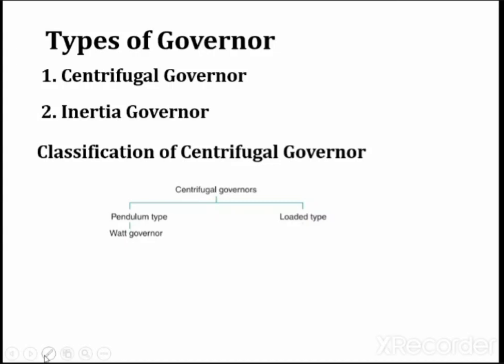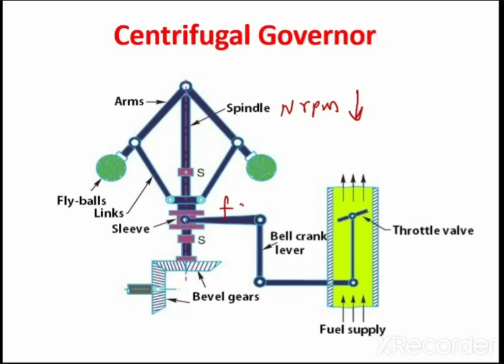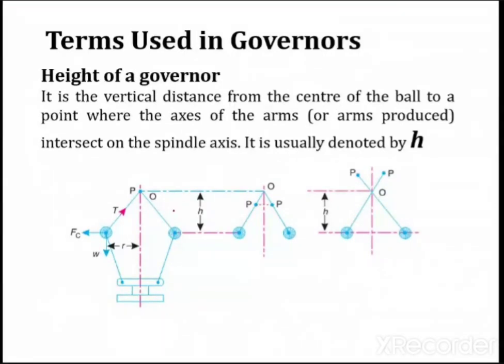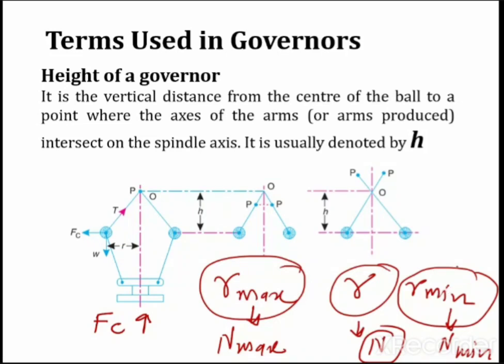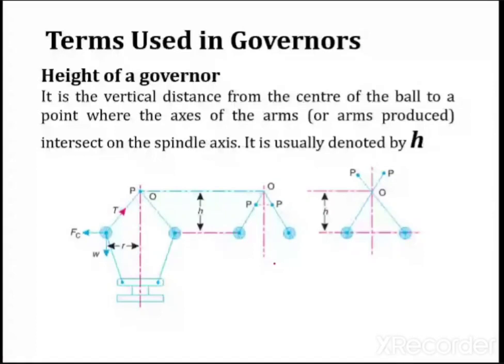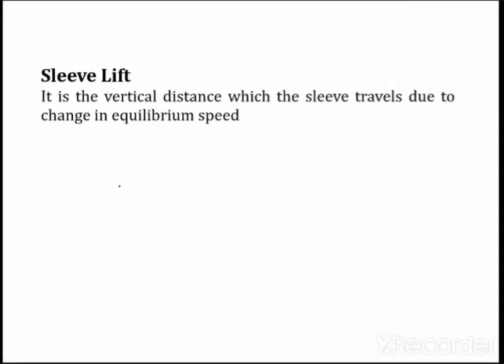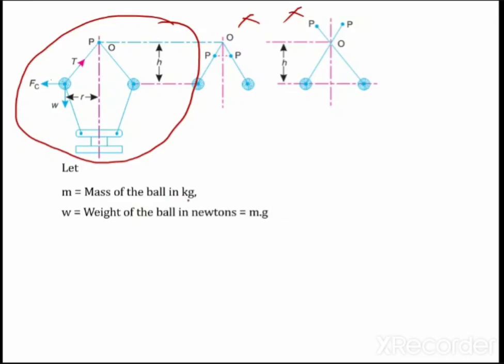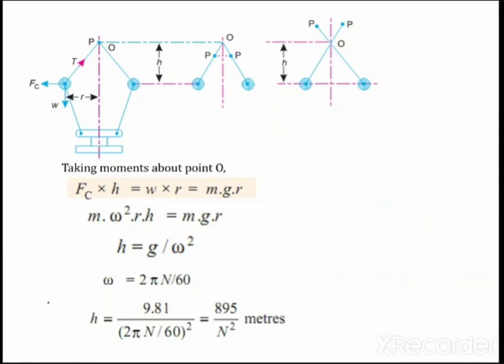Governor L1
Function of governor, working principle of centrifugal governor, Height of governor, Equilibrium speed, Force analysis of watt governor